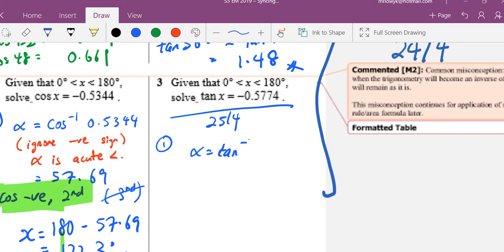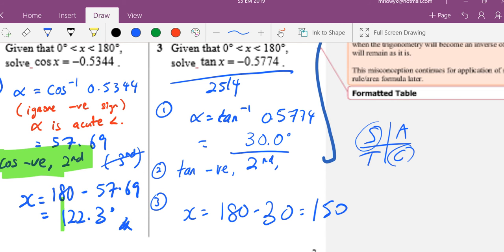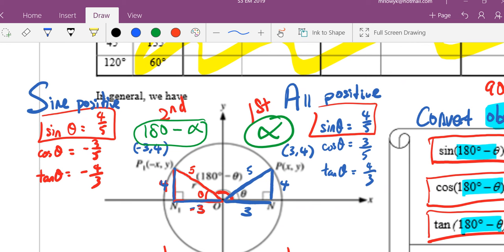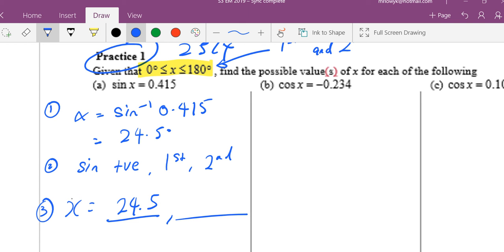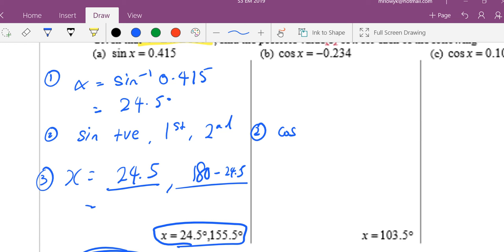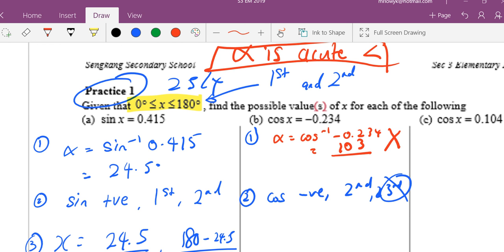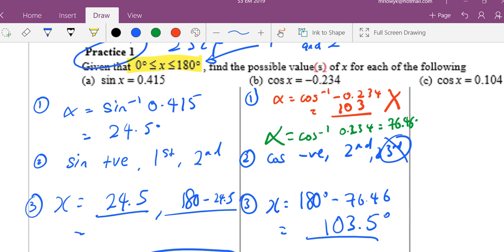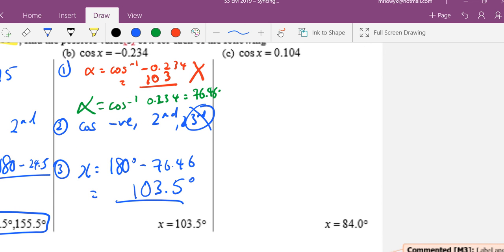Solve unknown angle in trigonometry 2